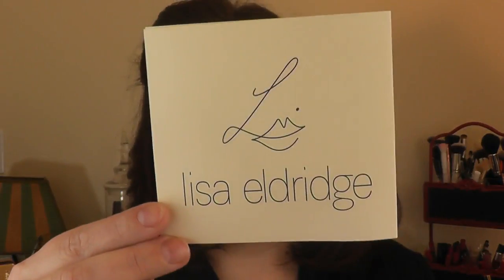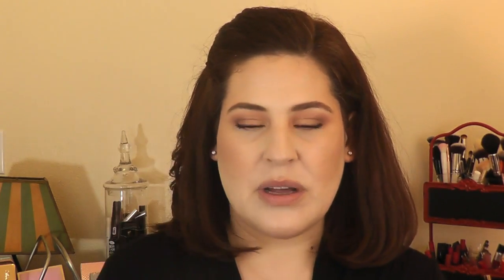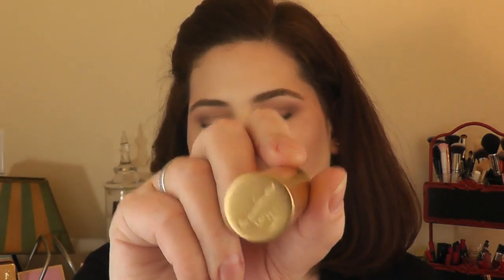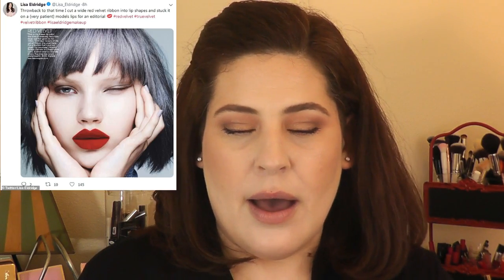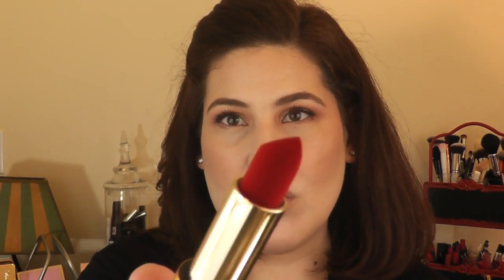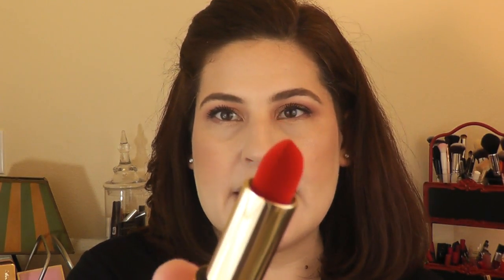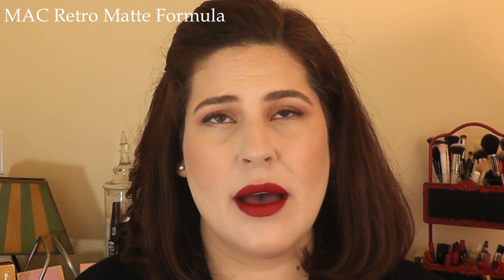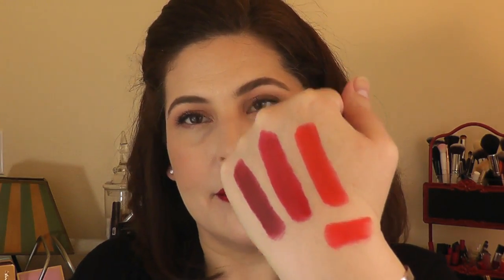Lisa Eldridge Plush True Velvet Lipstick | Lip Swatches and Thoughts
Here are swatches and thoughts on the new Lisa Eldridge Plush True Velvet Lipsticks. I paid $99 for the collection of three, but it’s priced at £76. Price will vary depending on the exchange rate. Individually, these are £26.

I wore a mixture of Velvet Jazz and Velvet Ribbon for 8 hours yesterday before it stated to show signs of serious wear. During that time, I had dinner and drank lots of water and tea. At the 8 hour mark,I added a small touch of balm over the lipstick, and smoothed over the entire lip. It continued to wear with the balm for another additional 4 hours before I washed my face for bed.

This formulas is lightweight, ultra pigmented, and long lasting for a traditional lipstick bullet. I’m excited to continue wearing these three shades throughout the holiday season, and the new year.

1. Velvet Morning
2. Velvet Ribbon
3. Velvet Jazz